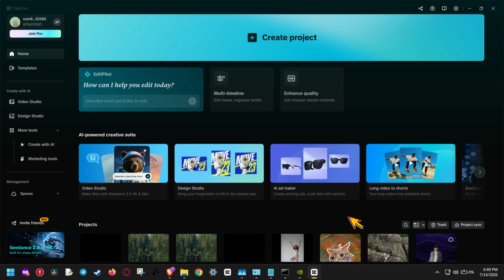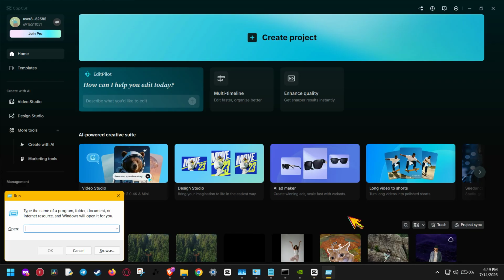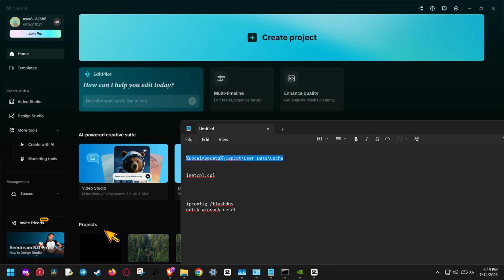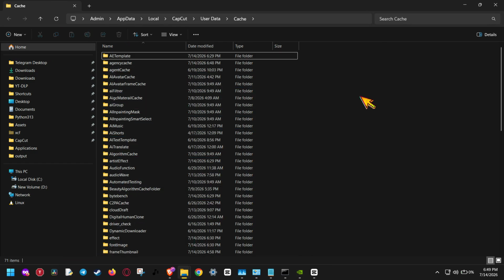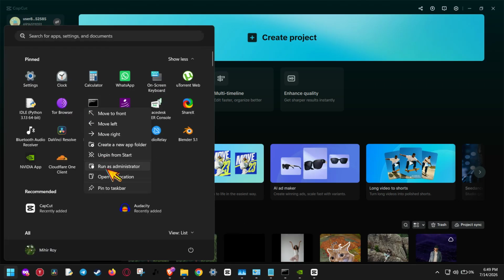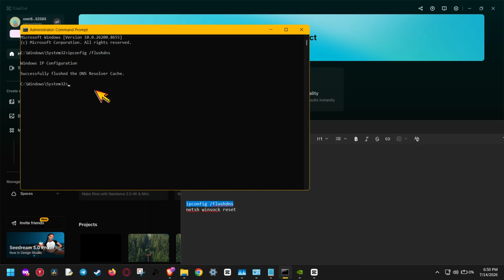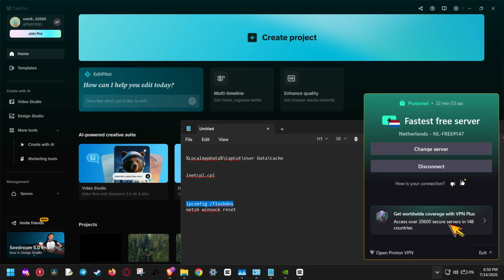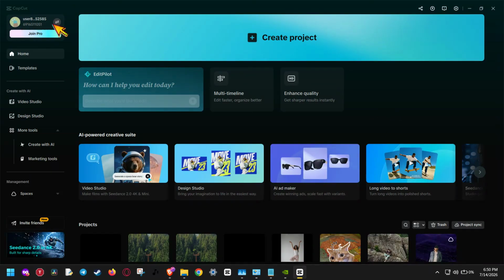CapCut Error Code 4_1_102 (Easy Fix Guide)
Fix CapCut Error Code 4_1_102 with this quick step-by-step tutorial for resolving the network handshake failure.
Learn how to clear cache, reset your network, and force a fresh login to get CapCut working again.

🕚Timestamps:
0:00 Intro
0:25 Clear Server Cache
1:18 Reset Network
2:00 Force New Login
2:40 Recap

✍️What You'll Learn In This Video:
• How To Fix CapCut Error Code 4_1_102
• How To Clear CapCut Server Cache
• How To Flush DNS For Network Reset
• How To Turn Off VPNs And Proxies
• How To Force A Fresh CapCut Login
• How To Resolve CapCut Network Handshake Failures

💡Pro Tips:
• Always close CapCut fully before deleting cache files
• Restart your PC after clearing the cache for best results
• Run Command Prompt as Administrator when flushing DNS
• Disable VPNs and proxies if CapCut cannot connect properly
• Log out and back in to refresh your session token